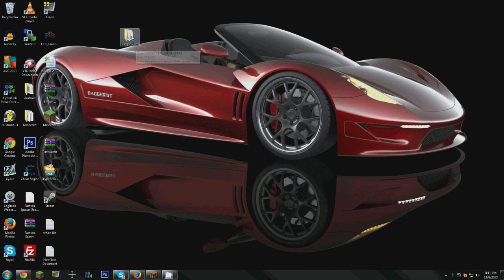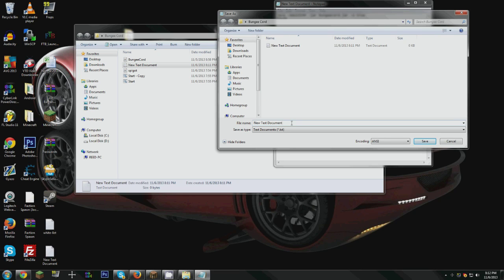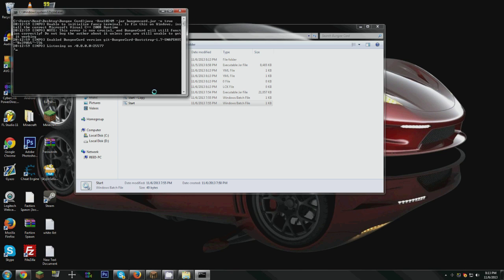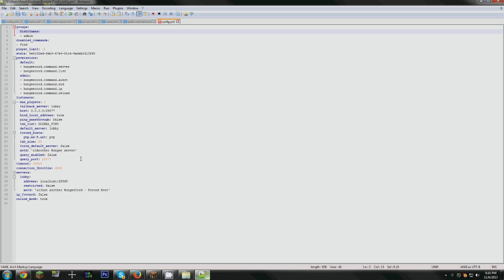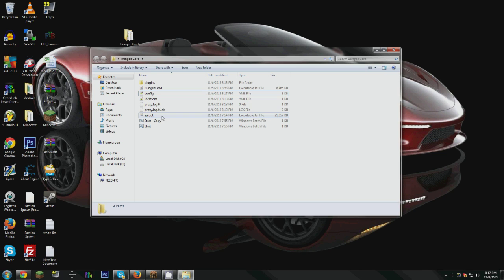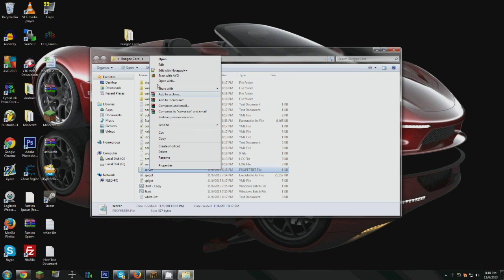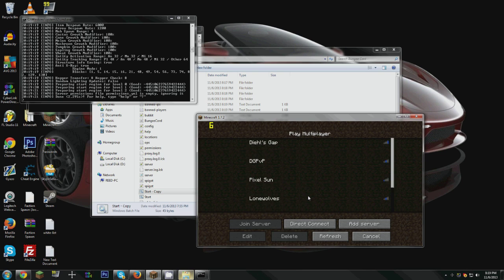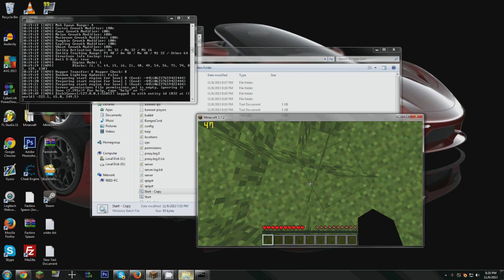How to Set Up a Minecraft Server with BungeeCord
I'm sorry if you weren't able to follow along easily. This process is fairly new to me and it's hard to go through something so complex without a few speaking errors and such.

Use this code for your .bat files (change the .jar accordingly):
java -Xmx1024M -jar NAMEOFYOURJARHERE.jar -o true
PAUSE